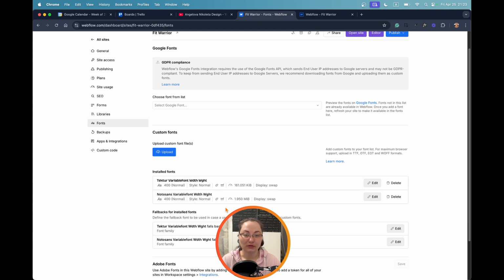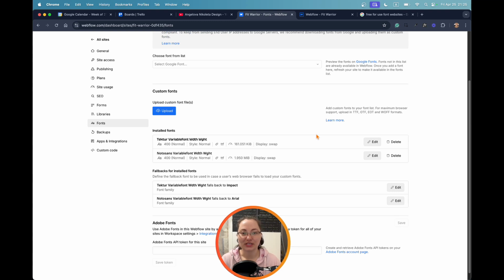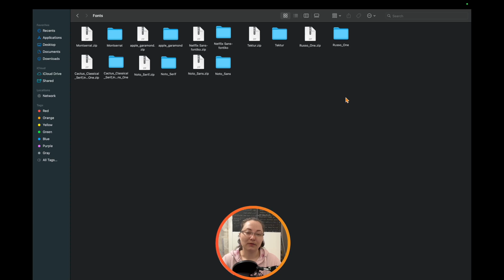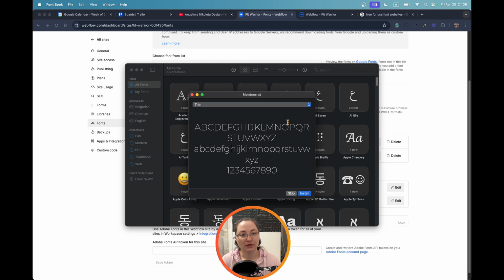How to Upload Custom Fonts to a Webflow website?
Ever wondered how other designers and developers include different fonts in their Webflow websites? Here is how.